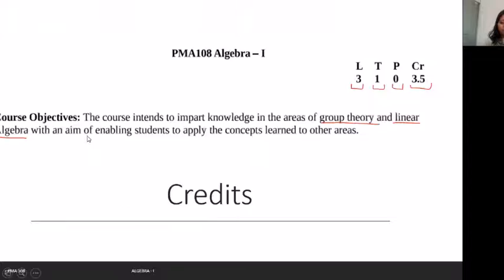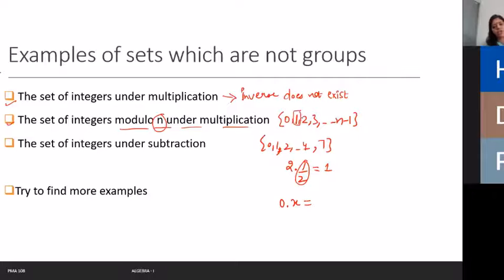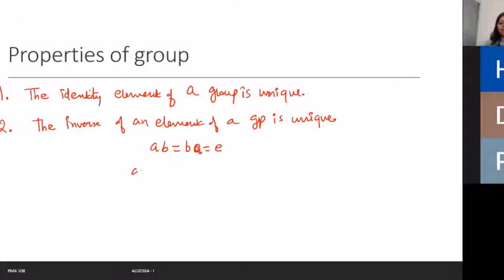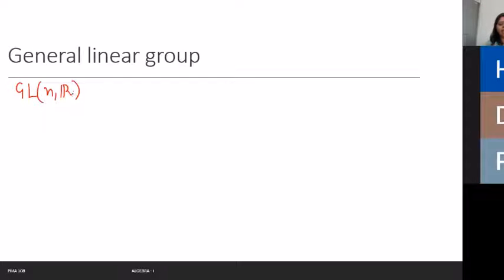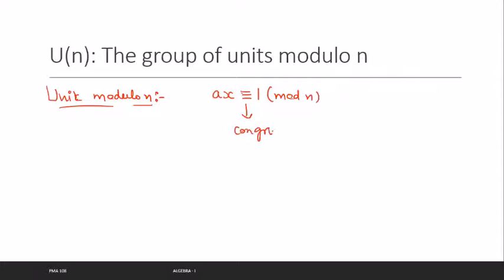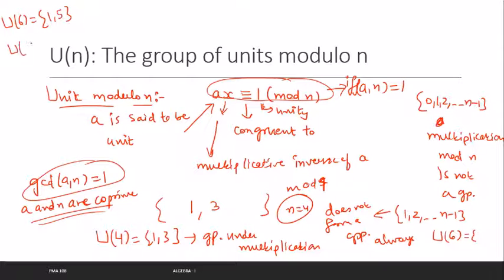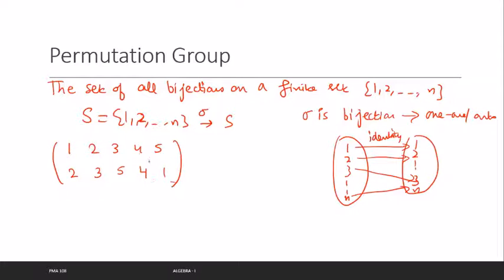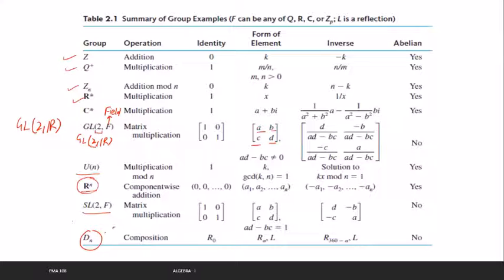Lecture 2 Groups- More examples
This video explains the definition of a group and abelian group, then gives examples of sets that are and are not groups under different operations, as well as the group axioms. It also covers properties of groups, general linear groups, units modulo n, and permutation group with clear handwritten notes. We also discuss symmetric groups.